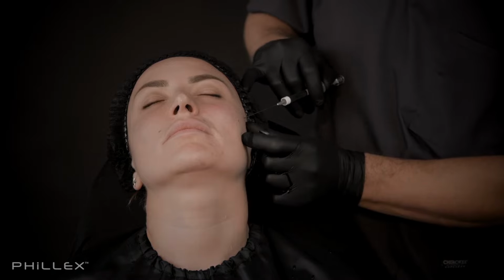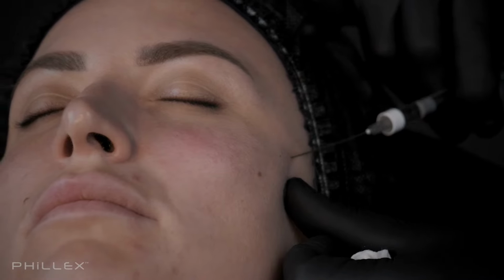PHILLEX - the safest filler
Filler application taking into account anatomical zones